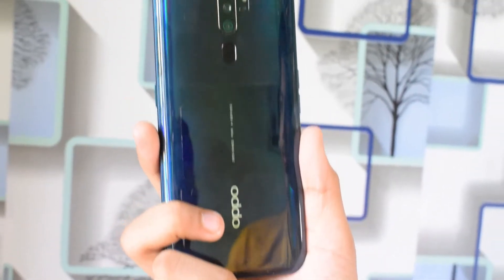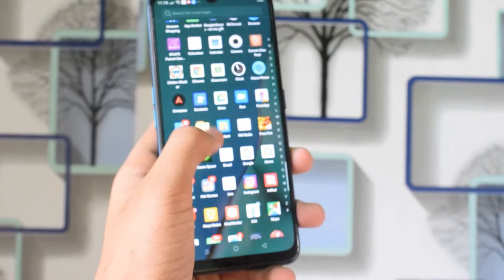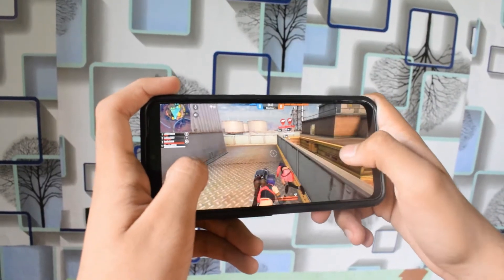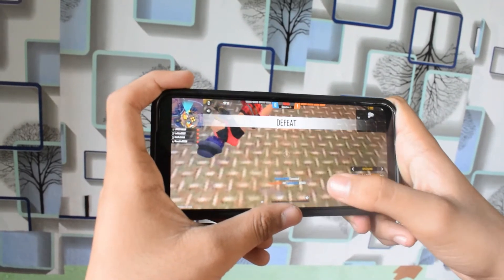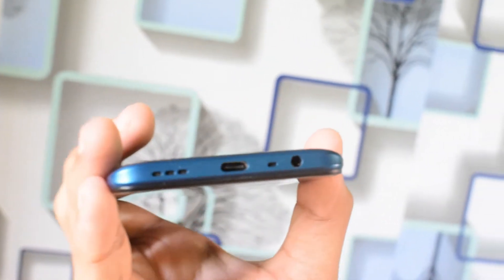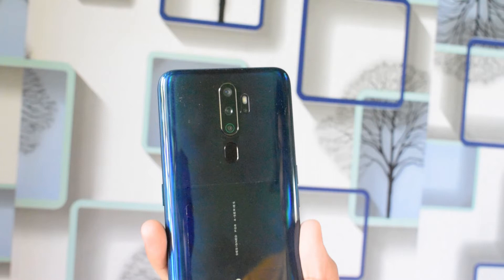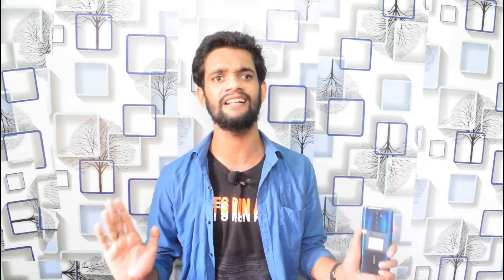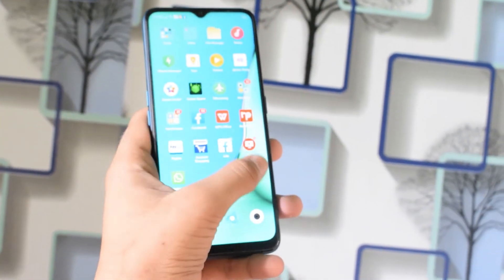OPPO A9 2020 আজকের দিনে কি নেওয়া যায় ? | oppo a9 2020 bangla review price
OPPO A9 2020 আজকের দিনে কি নেওয়া যায় ? | oppo a9 2020 bangla review price About The Phone - 1.16M subscribersThe Oppo A9 (2020) is powered by a Snapdragon 665 SoC with 4GB or 8GB RAM. The smartphone runs Android Pie-based ColorOS 6.0.1 and has 128GB of storage. It also features a dedicated microSD card slot that allows storage expansion by up to 256GB. Price 8/128GB 24990 BDT Price 8/128GB 15499 rs India

Oppo F17 Unboxing Bangla | Oppo F17 Bangladesh Price | Oppo f17 Bangla Review | Oppo F17 Bangladesh